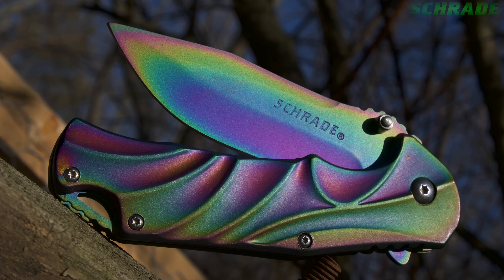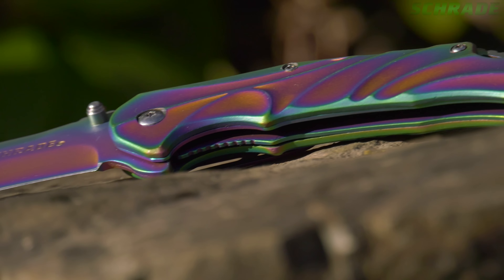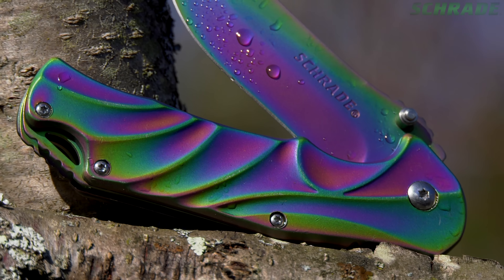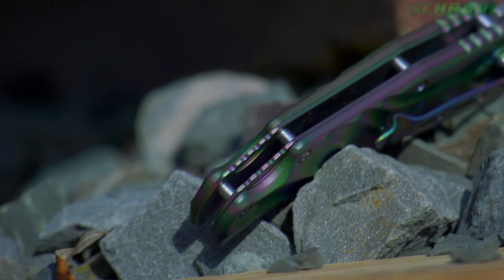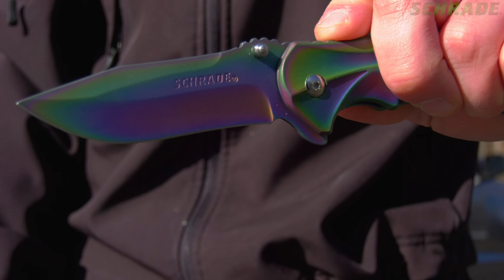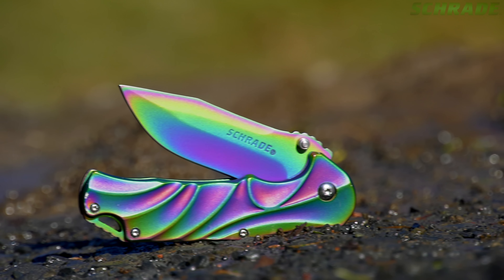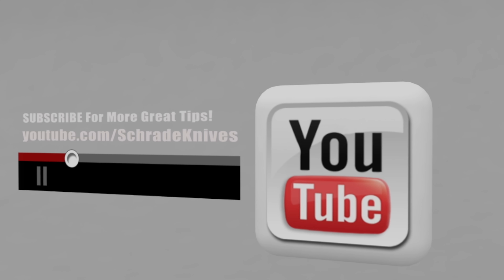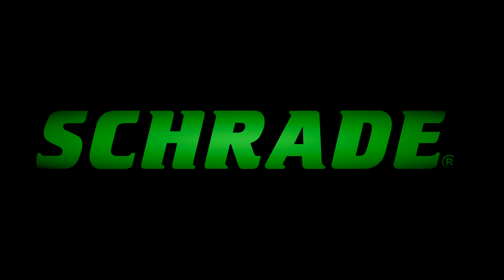Schrade SCH509R Reflective, Liner Lock, Folding Knife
Designed to stand out in a crowd, the SCH509 not only looks amazing, it cuts like a boss too.
The 9Cr18Mov high carbon stainless steel that defines the 3.38- inch razor sharp clip point blade on the SCH509R, is covered with a rainbow-colored, reflective titanium coating, helping to further repel moisture away from the steel, and giving the knife a unique look that’s sure to impress. The full fine edge is perfect for any EDC job that pops up on the to-do list.
Constructed from aluminum, the handle is also coated in the reflective titanium coating for a uniform look when the knife is open. A wave texture pattern, along with thumb ramp, handle and liner lock jimping keep the handle of the SCH509R securely in the palm of your hand.
Further security is encouraged by the lanyard slot in the rear of the knife.
Open the knife by flicking your wrist while quickly depressing the index flipper, or flicking the ambidextrous thumb knobs.
The SCH509R is easily carried all day by way of the steel pocket clip, and isn’t cumbersome with its light weight of 5.1 ounces.
Styled to stand out, designed for everyday carry… crafted from premium materials... and built for a lifetime... this is the Schrade SCH509 Reflective Liner Lock, Folding Pocket Knife.